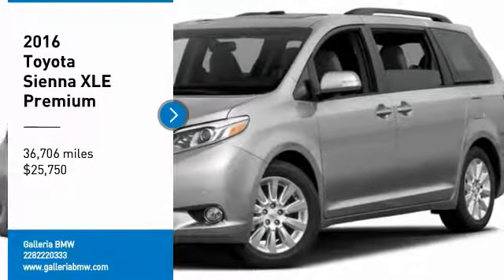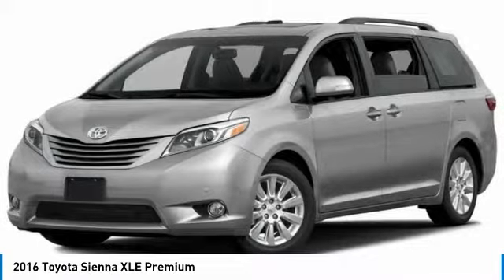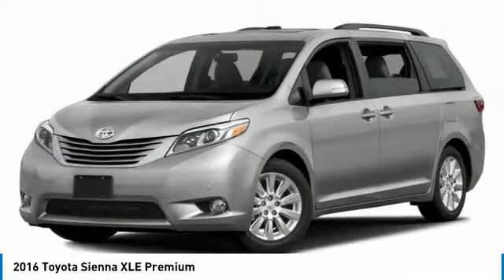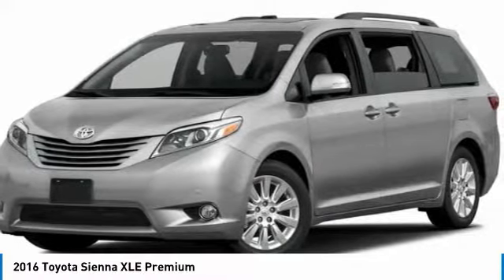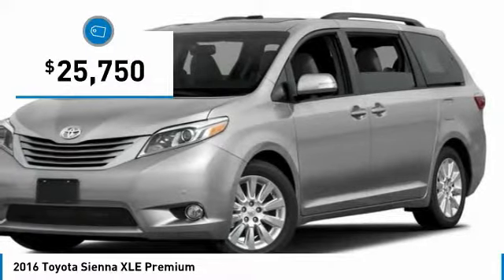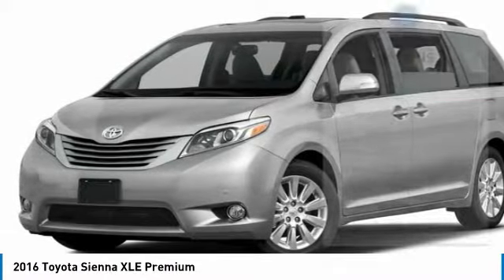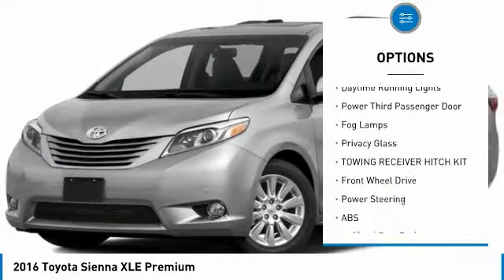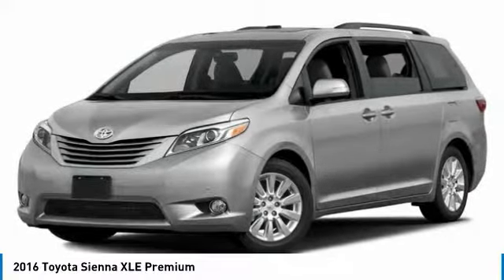2016 Toyota Sienna B18984B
2016 TOYOTA SIENNA D'Iberville, MS
Stock# B18984B

Galleria BMW
11282 Mandal Pkwy

!!! ROOM FOR THE WHOLE FAMILY !!!

Clean CARFAX.

Awards:
* 2016 KBB.com Best Buy Awards Finalist * 2016 KBB.com 16 Best Family Cars * 2016 KBB.com Best Resale Value Awards

Reviews:
* Available eight-passenger seating; comfortable and far-sliding second-row seating; high-quality interior; user-friendly controls; available all-wheel drive. Source: Edmunds